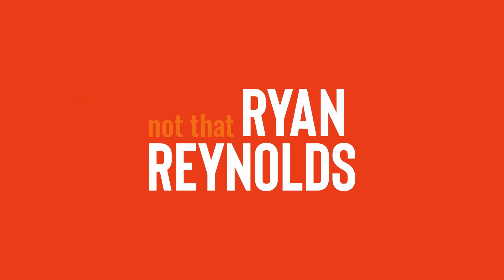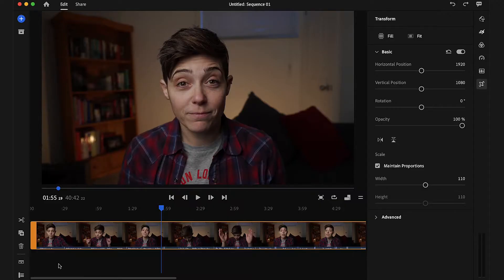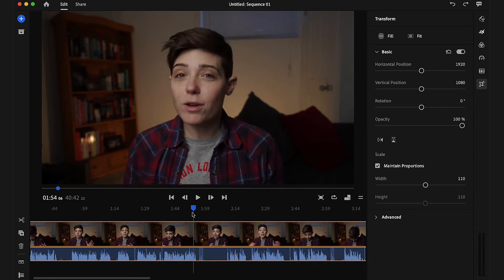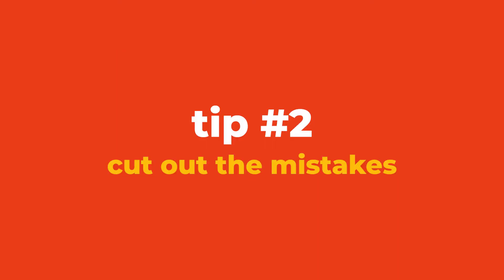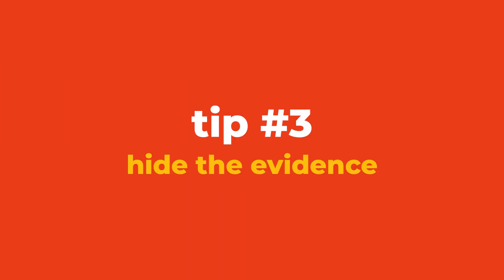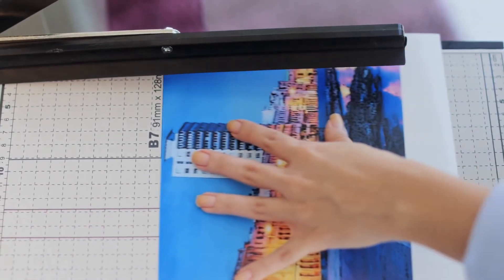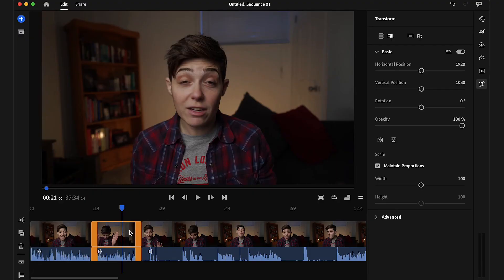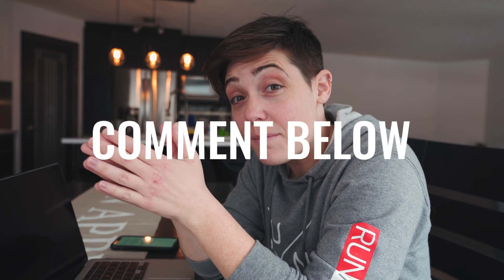3 Ways to Edit Out Mistakes | Adobe Premiere Rush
In this video editing for beginners tutorial, I show you 3 ways to edit out mistakes, flubs, bloopers, screw-ups or awkward moments that happen while you're in the process of recording your next video.

Learn how to start your own YouTube channel!

*** Equipment***

The light I used for this video

My favourite little RGB Lights 😍

My Lens